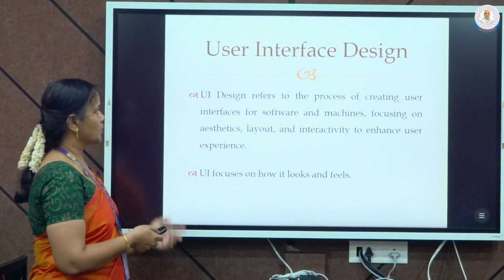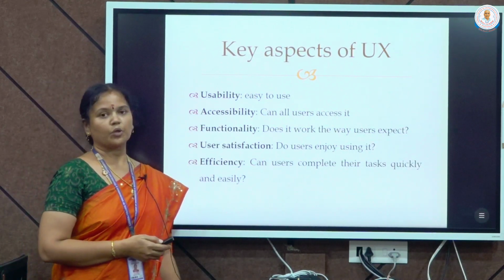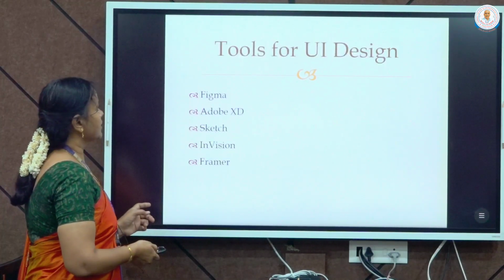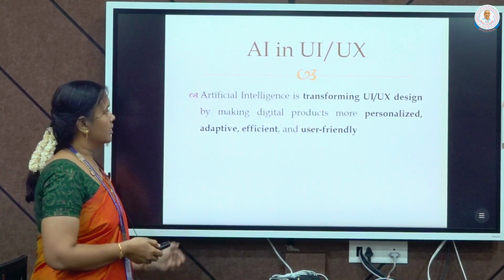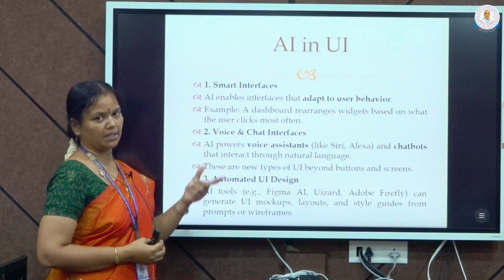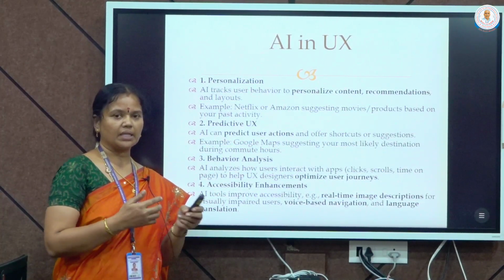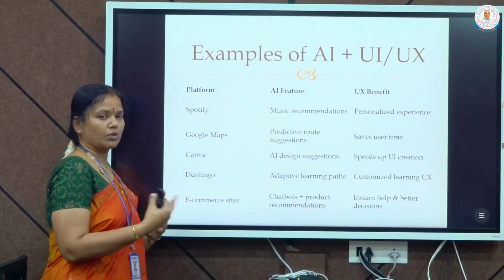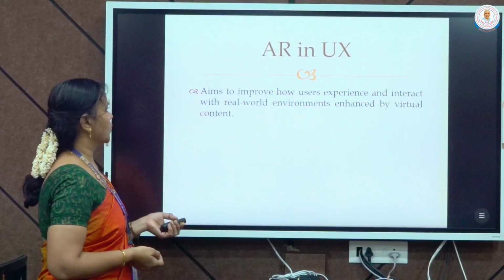The Art of UI/UX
UI/UX design
UI design
UX design
User Interface
User Experience